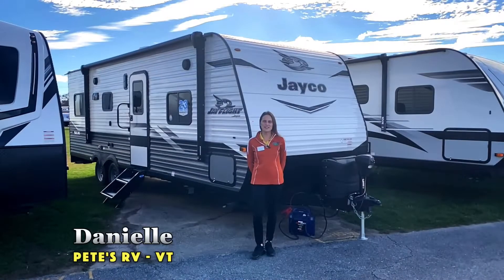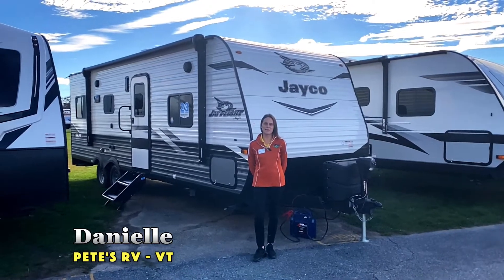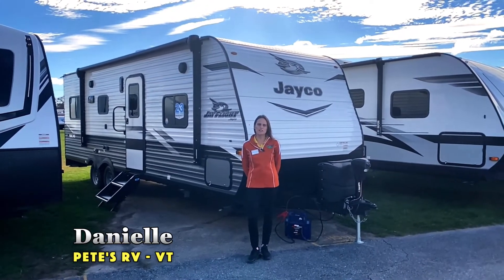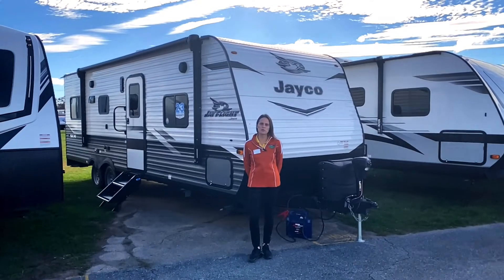'22 Jayco Jay Flight SLX 8 236TH | Rough Cuts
takes you through the ’22 Jay Flight SLX 8 236TH, a flexible unit with lots of room for fun! A queen-sized bed in the front with shelving behind it faces the bathroom leading into the kitchen with pantry, with extra storage and convertible sofas nearby.